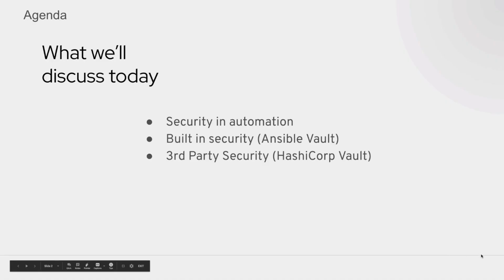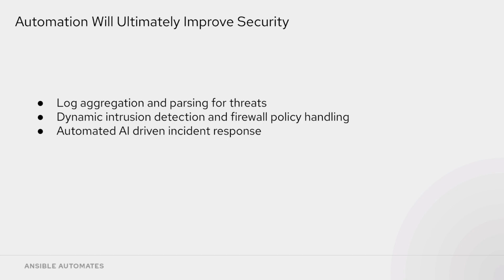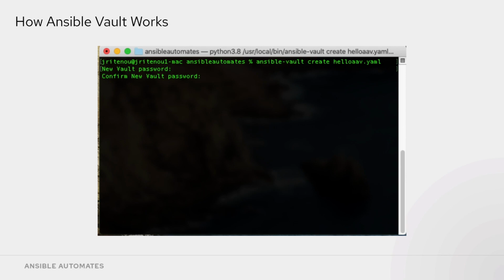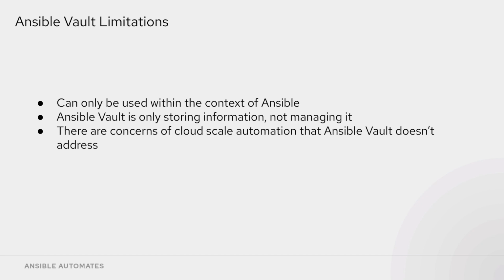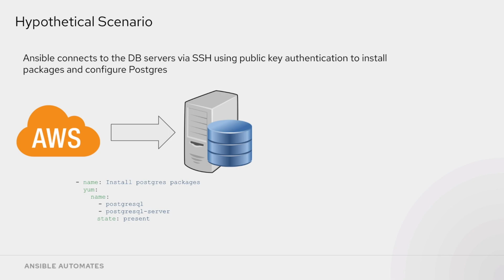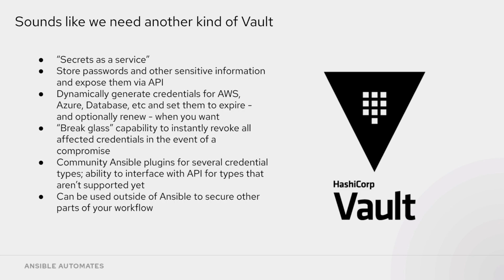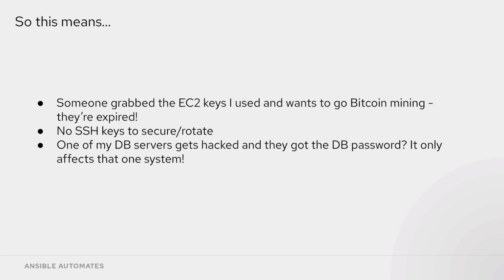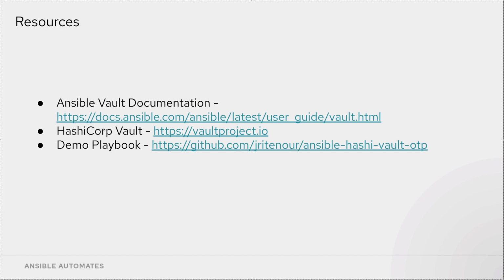A tale of two vaults - Jason Ritenour - NA Automates Dec 2020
NA Automates Dec. 2nd 2020: Session 3

A Tale of Two Vaults
Jason Ritenour, Senior Cloud Solutions Architect, Red Hat

There’s no way around it—automation requires storing and handling credentials. Whether it’s a password, a private key, or a cloud provider access key, Ansible Vault lets you store and retrieve them more securely. However, as your DevOps toolchain expands, you’ll likely find you need your non-Ansible tools to handle these credentials as well. In this session, you’ll find out how to use a third party secrets management system, HashiCorp Vault, in conjunction with Red Hat® Ansible® Automation Platform to make safeguarding your credentials and other sensitive data dynamic and automated.

Ansible Automates December 2nd, 2020 - AGENDA

Session 1 - Renewing your IT culture with Ansible Automation Platform

Session 2 - Avoiding shelfware: Critical steps in Automation

Session 3 - A tale of two vaults

Session 4 - Embodying enterprise scale automation adoption

Session 5 - Automation Hub, host your Ansible content anywhere!

Want to try the Red Hat Ansible Automation Platform?